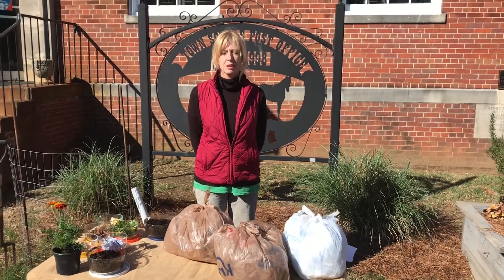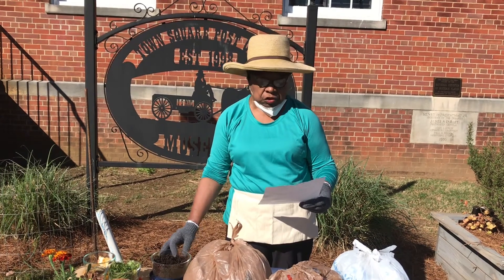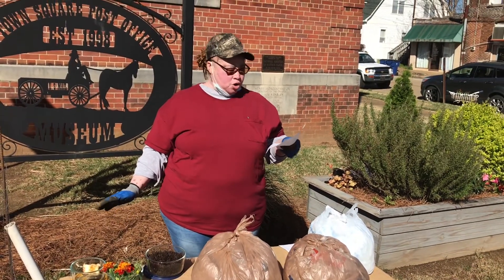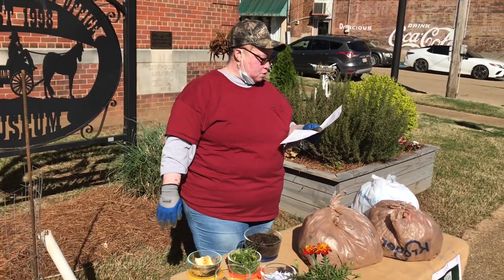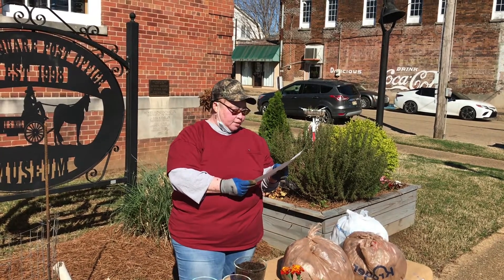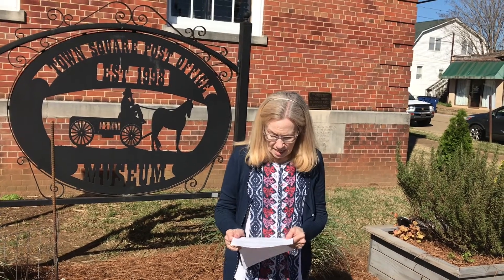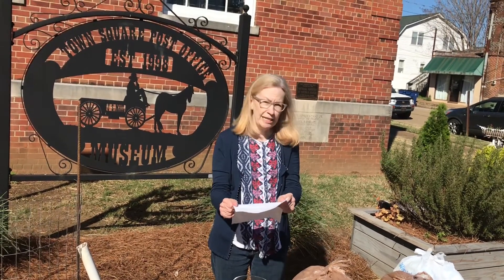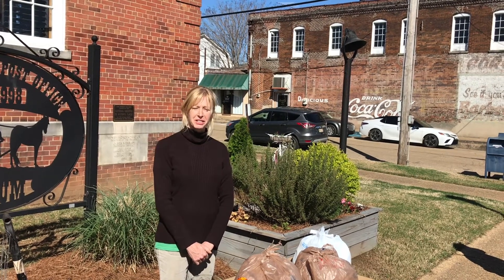Composting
The Pontotoc County Master Gardener group explains the use of composting to make garden soil.  Did you know getting dirty could be so much fun?